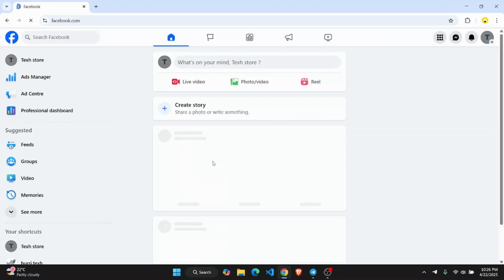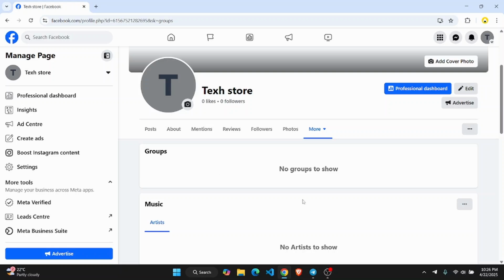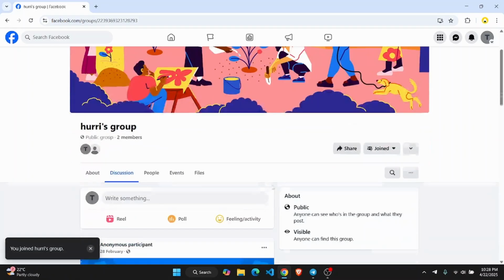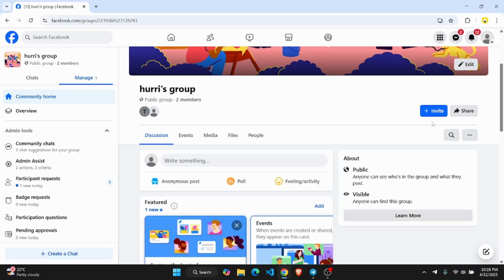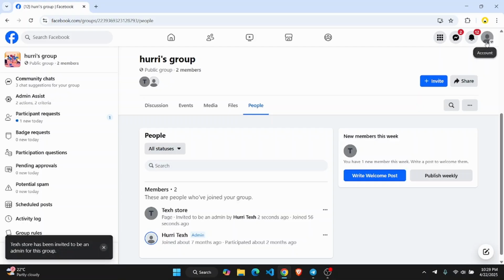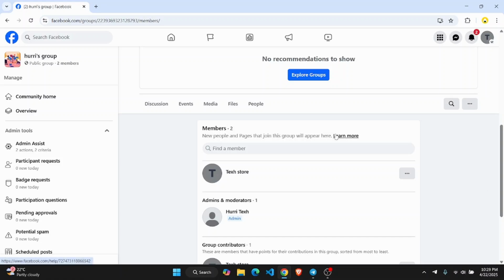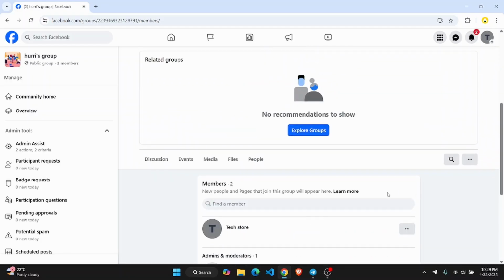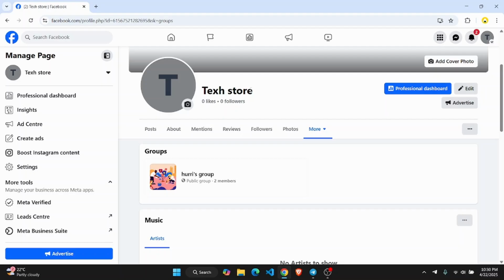How to Link Facebook Group to A Facebook Page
Learn how to link a Facebook Group to a Facebook Page in this easy step-by-step tutorial. Whether you're managing a business page or building a community, this guide will help you seamlessly connect the two for better engagement and reach!

In this video, you'll discover how to link a Facebook Group to a Facebook Page, as well as the benefits of integrating them to maximize your social media strategy.

Timestamps:
0:00 Introduction
0:25 Step 1: Accessing Group Settings
0:50 Step 2: Connecting the Group to Your Page
1:20 Step 3: Managing Group and Page Integration